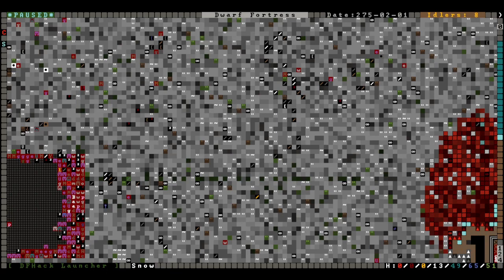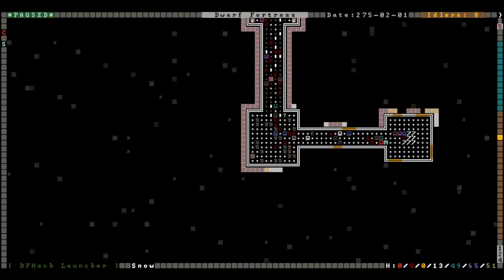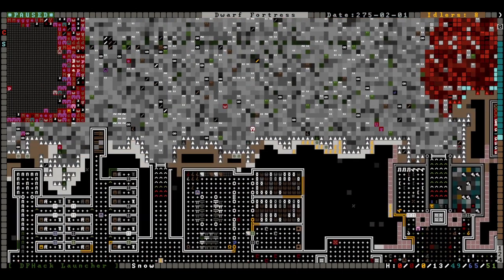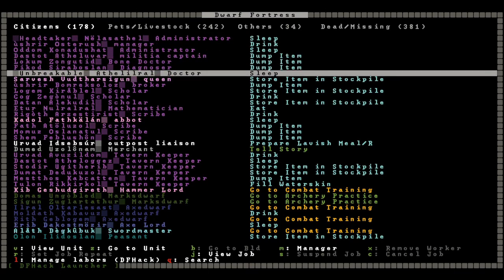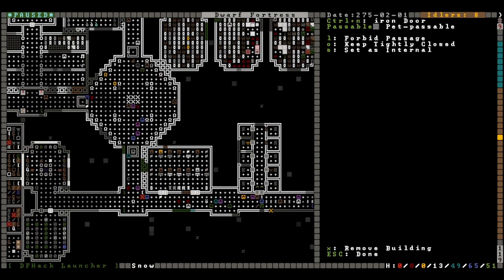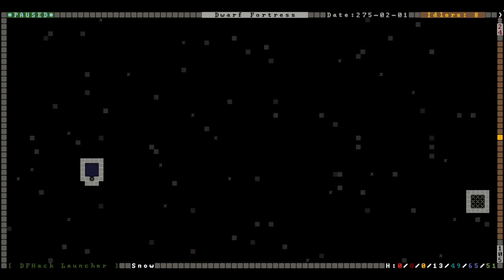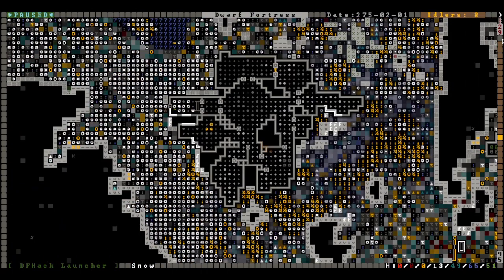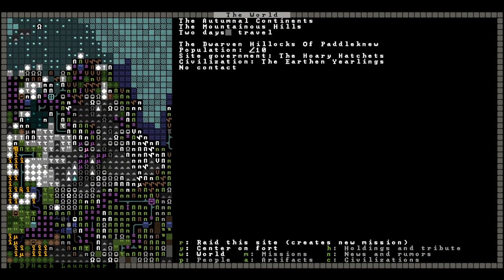Dwarf Fortress in Quarantine: Trumpetnut Fortress Tour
In 2020, while suddenly having lots of free time after being laid off, I started an extended after-action report about a dwarven fortress in the far north of Sil Dakon. In lieu of more Microfort content (oops), here is a grand tour of that fortress. The AAR is ongoing (sort of, whenever I'm motivated to pick it back up), but is not currently posted anywhere. I'll find a home for it sometime.

(This is filler.)